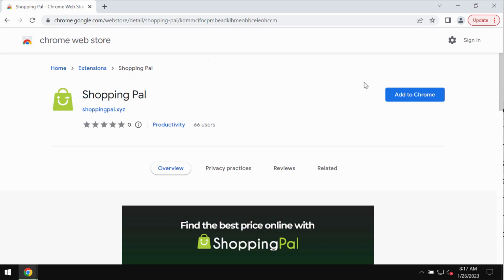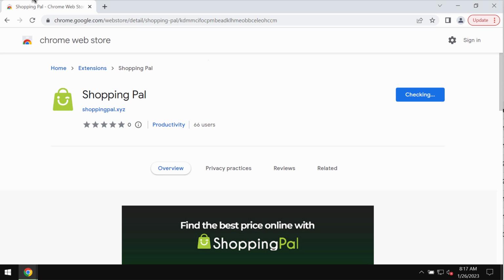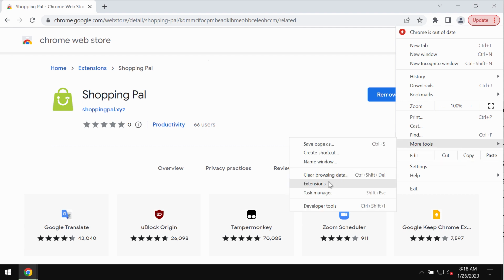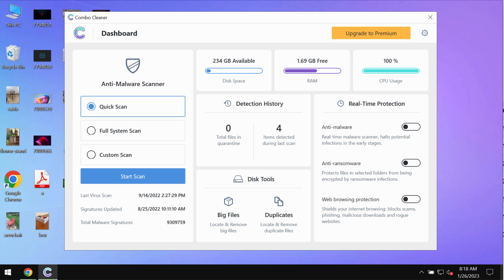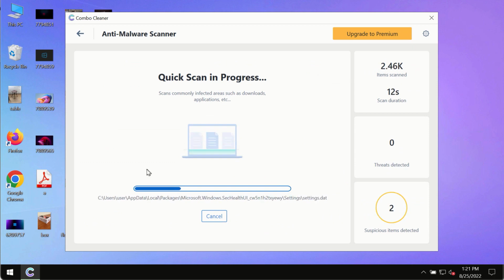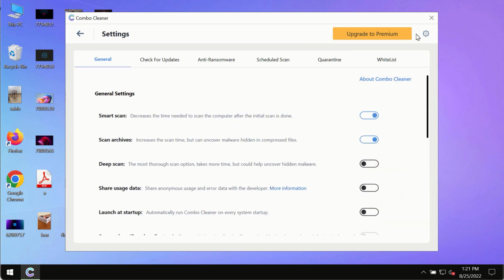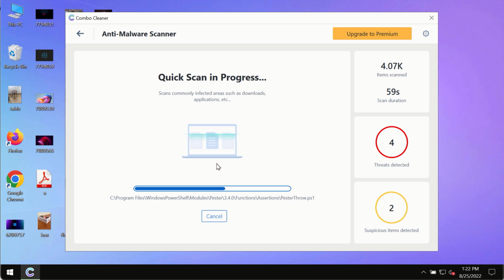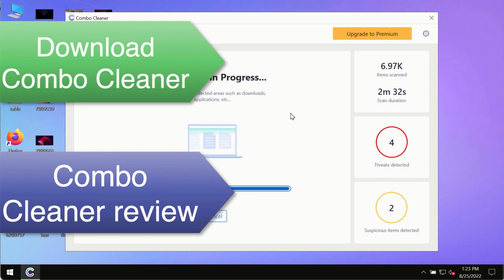Shopping Pal adware-type extension removal.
Shopping Pal is a new adware-type extension designed specifically for Google Chrome. This extension, once installed, starts to display the huge portion of really annoying ads not related to the sites that you visit. Don't tolerate it! Get rid of this unwanted extension with the help of Combo Cleaner Antivirus via the official and thus get your data always protected with its help in the future.